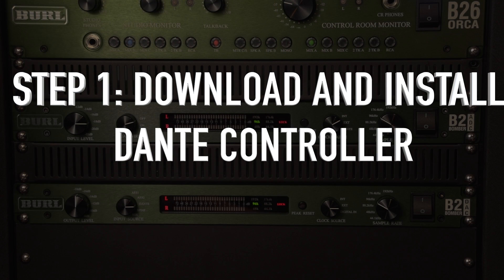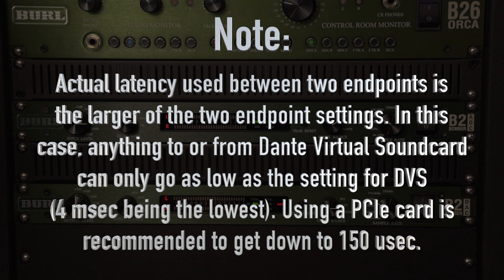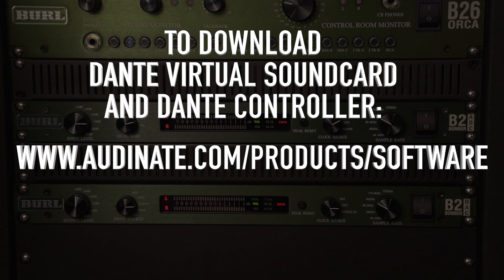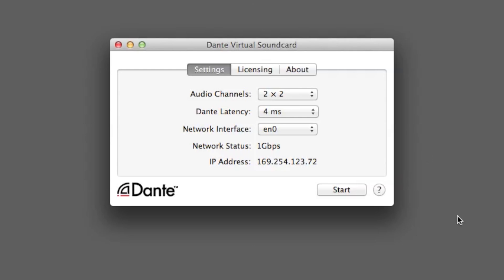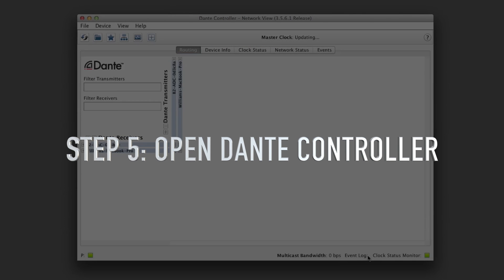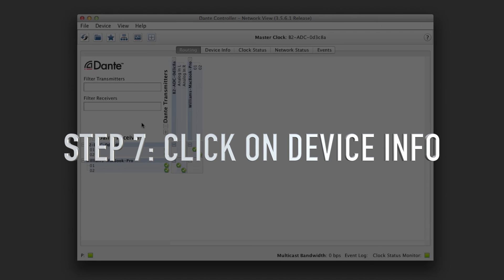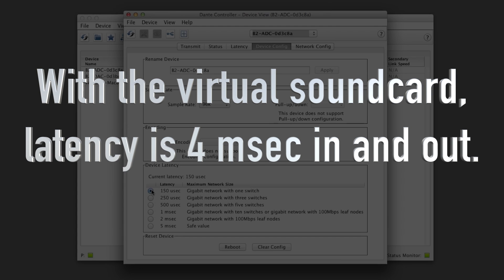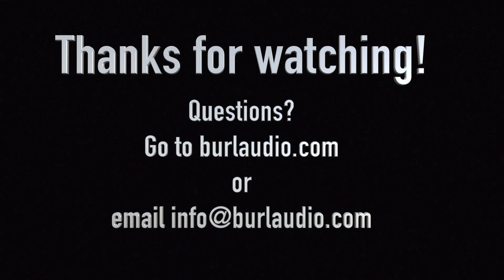B2 Bomber Video Manual - Part 2: Dante Installation and Setup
This video we will be covering Burl Audio's B2 Bomber ADC and DAC Dante Installation and Setup.